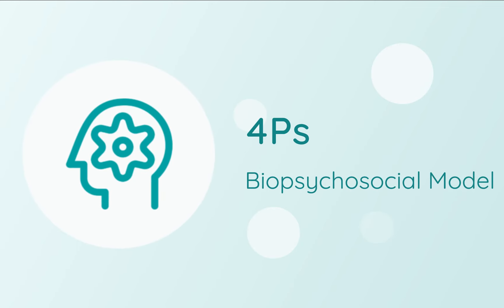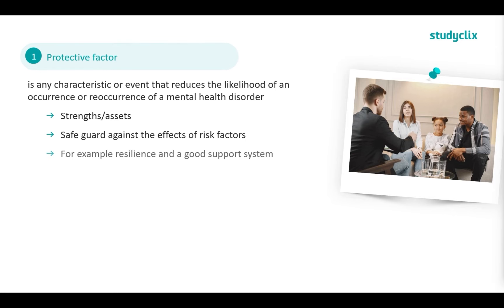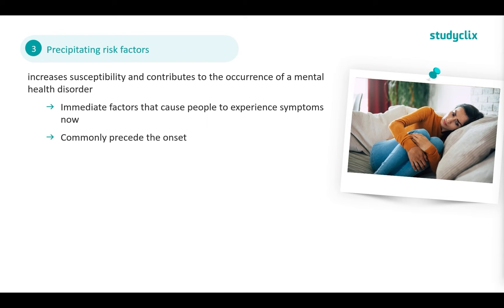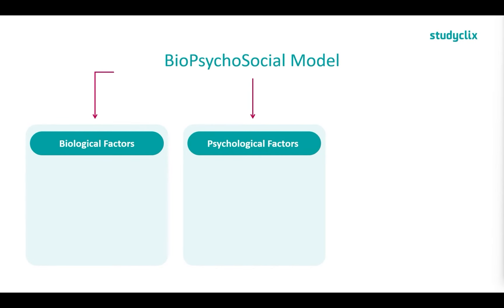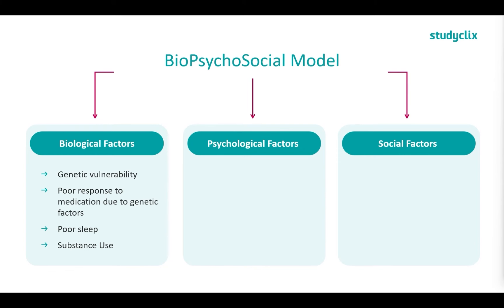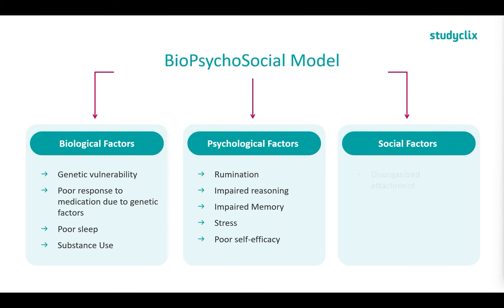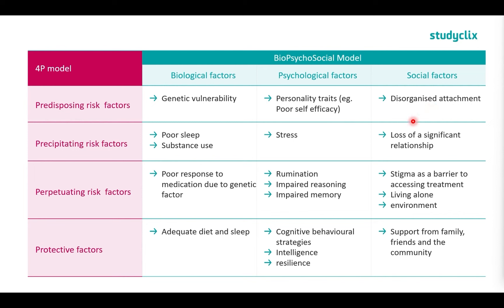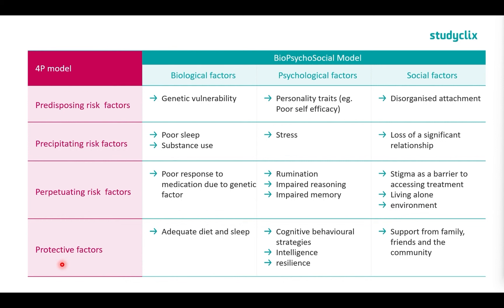VCE Psychology: 4Ps and Biopsychosocial Model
This video looks at the 4Ps and Biopsychosocial Model